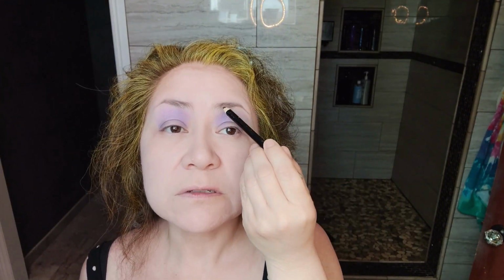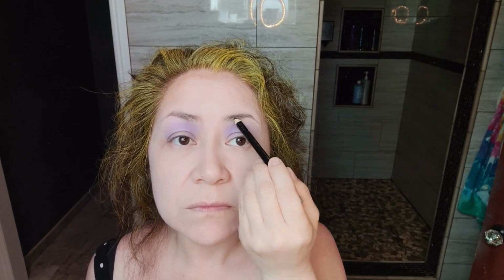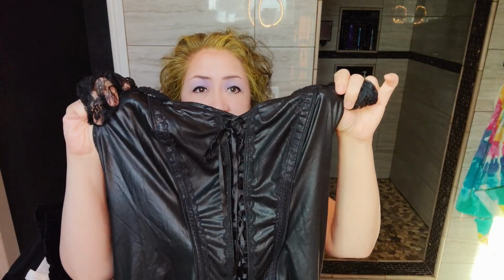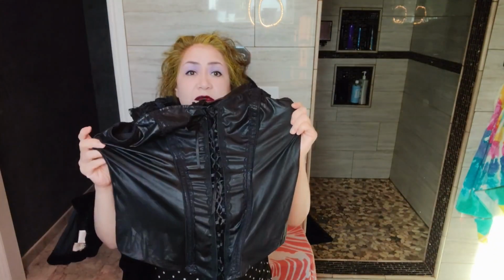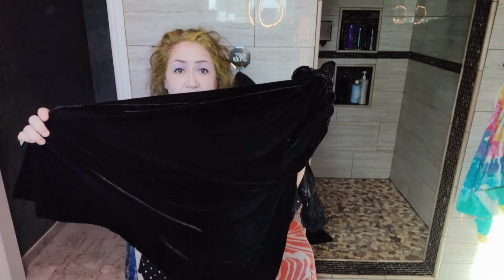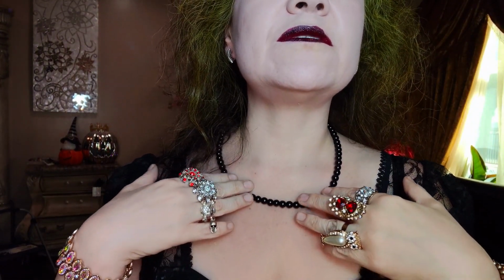Gothic Witch Costume: Spooky Magic from Household Items 🧹🎃 👻 🐈‍⬛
How I created a beautiful witch cosplay costume with stuff I already have on hand at home. Gothic Girl Looks